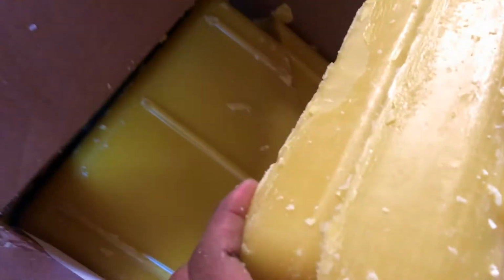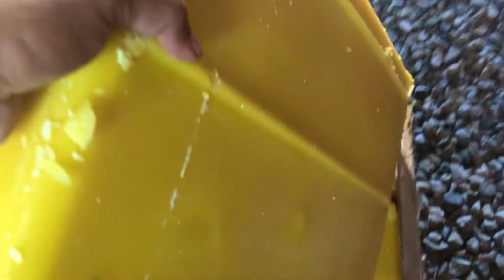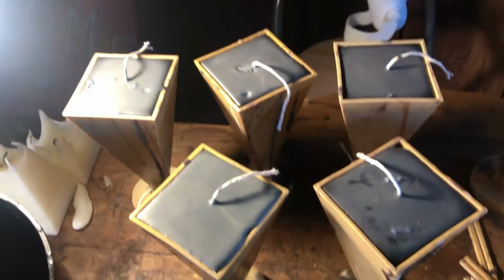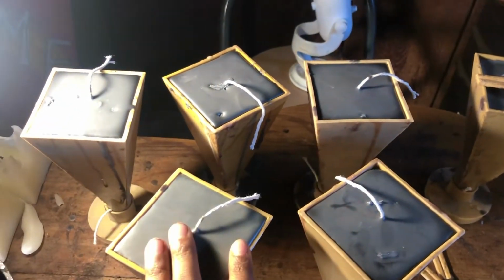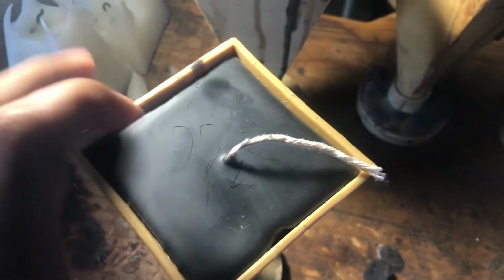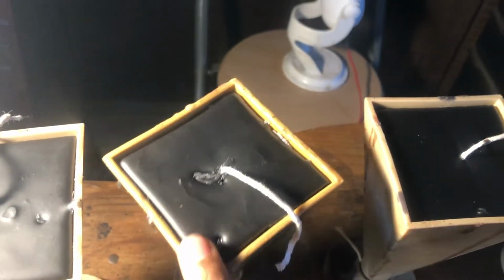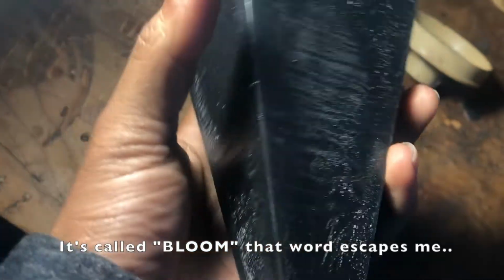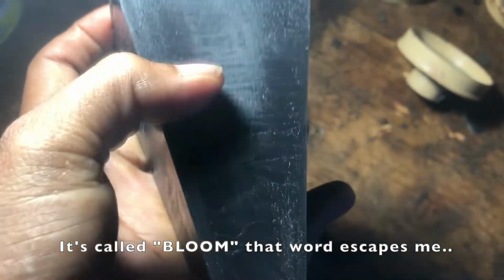Follow me to The Letters Den || Candle Making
thanks for the support you guys please order soon to beat the christmas I am a one man army over here!

~keyth, MoL

Hermertic Specialist

Services Offered:

Tarot Spreads
Social Media Creator COnsulting
Dream Analysis & Dream Coaching/Dream Hacking